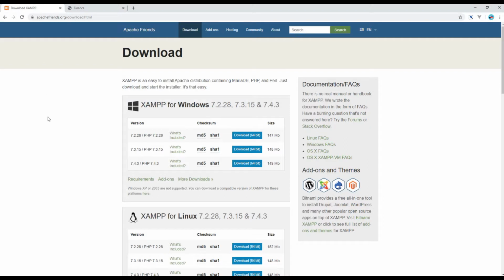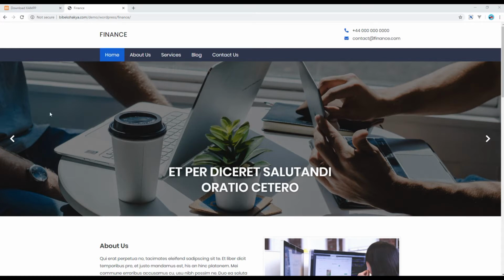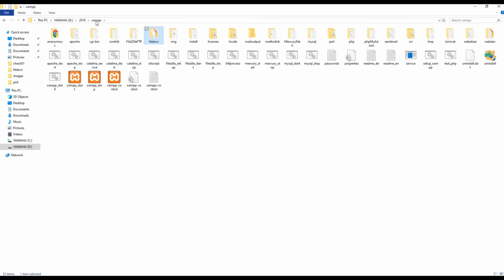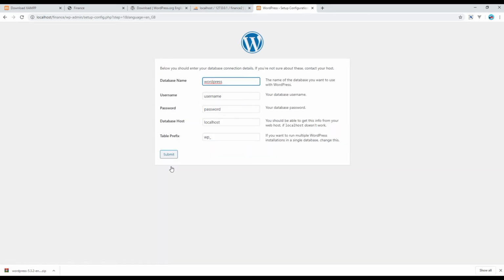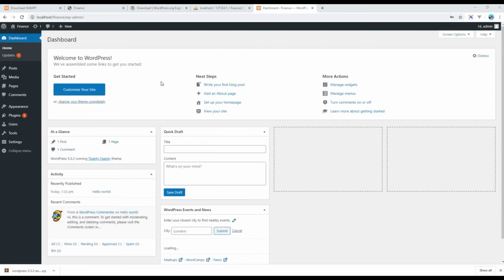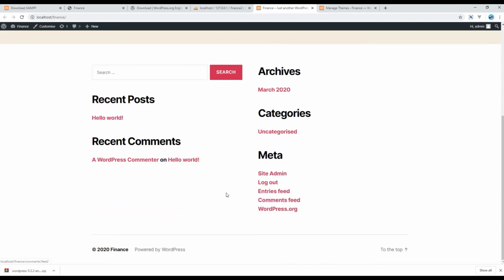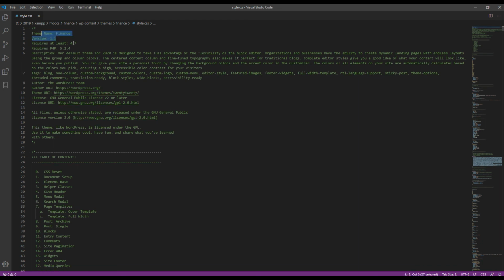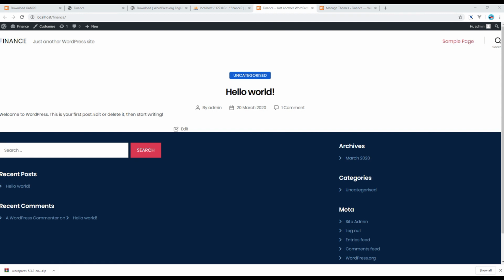WordPress #1 - Install WordPress in localhost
Introduction:
Learn WordPress with Real Project.
In this tutorial, I'll show you how to install WordPress in your computer using XAMPP. I'll also show you how to create custom theme and choose different theme.
Then, at last, we'll import google font and font awesome 5.